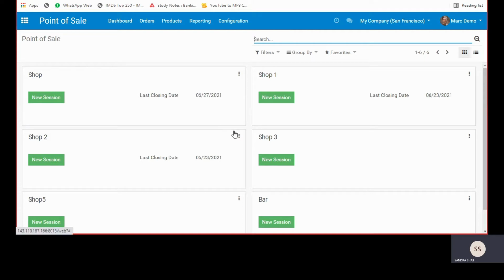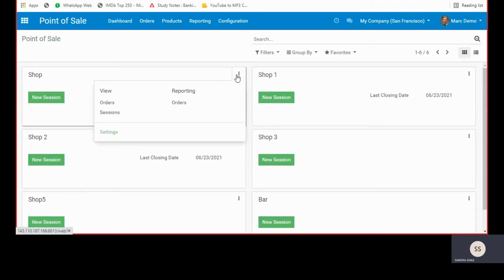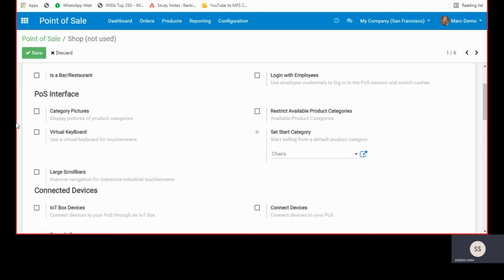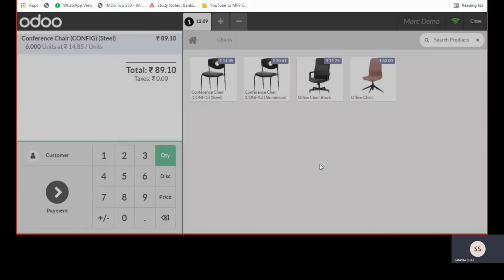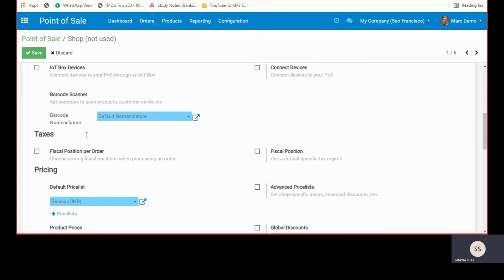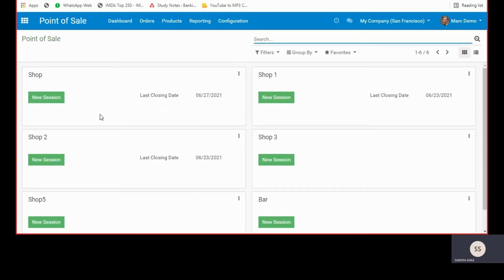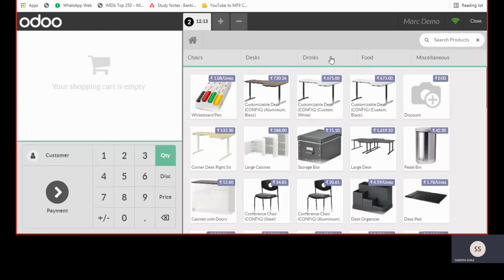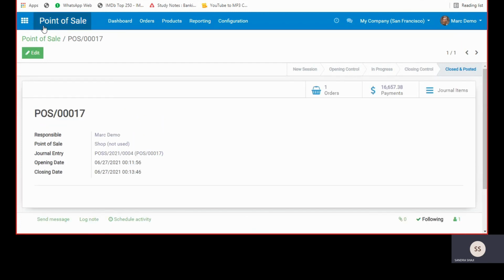Odoo POS for General Trading - Febno & Techno Dot Academy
An Enterprise Resource Planning is a wizard tool for small and medium-sized business. An ERP solution for trading can coordinate every trading functions such as item arranging, improvement, assembling, showcasing and more from a single database. A trading ERP software comprehensively covers every aspect of a trading industry making it the best ERP Solution.

Odoo ERP's powerful features like an analytical report make it the best ERP for Trading Company. Odoo Trading ERP is prominent as the best ERP for trading business for easy procurement and product selling. Cybrosys provide customized Odoo Trading ERP (Enterprise Resource Planning) simplifying customer management, sales, purchases, suppliers, inventory control, and more functions of the trading business. The features in Odoo trading ERP software constitutes it as best ERP for Trading business. Odoo trading ERP is robust, analytic, comprehensive and exceptional ERP solution for trading industry.